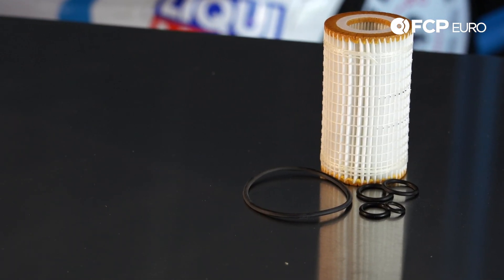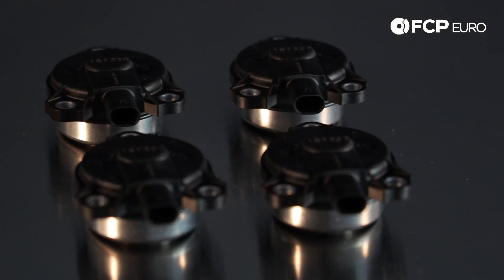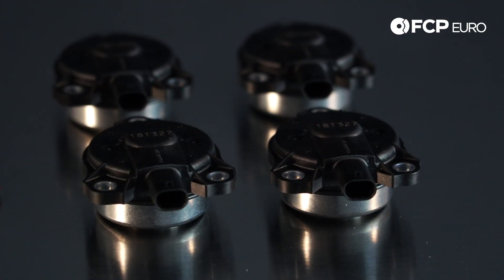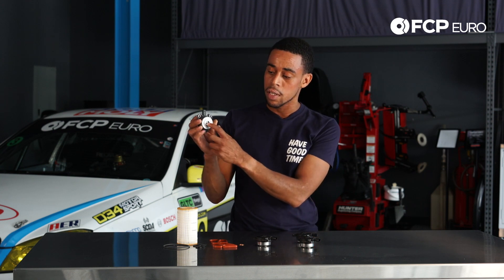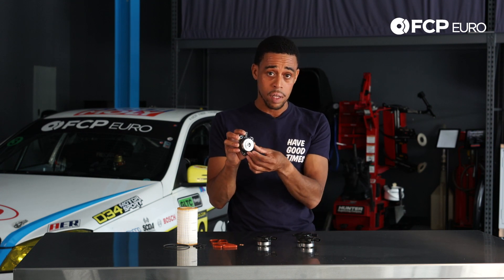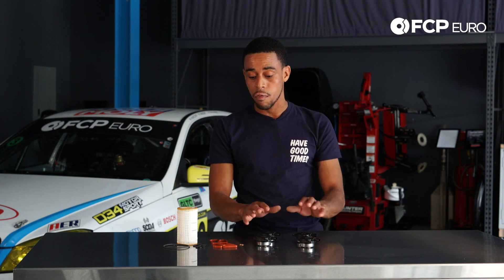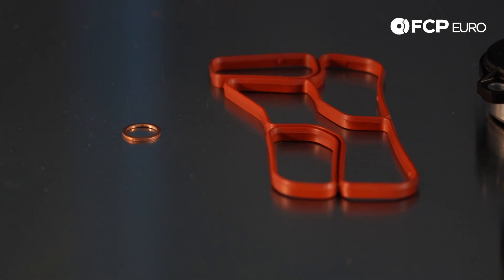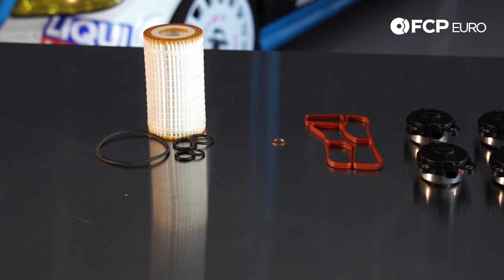Mercedes W204 - Camshaft Adjuster Magnet Repair Kit - Symptoms, Repairs, and Product Review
►Camshaft Adjuster Magnet or Camshaft solenoid - ECM activates this solenoid to actuate the control plunger and direct oil to the correct galleries in the camshaft vane adjuster

Camshaft Control Valve - Reverse threaded directly into the camshaft and locked directly to the vane adjuster. When actuated by the adjuster magnet it directs oil flow to one of two sets of oil galleries to advance timing

Intake Camshaft Adjuster - Driven by the timing chain and geared to drive the exhaust camshaft adjuster. This is a compound assembly that contains multiple oil chambers and a vane adjuster that can move independently of the adjuster to advance or retard camshaft timing. The vane adjuster is manipulated by filling the appropriate galleries with oil.